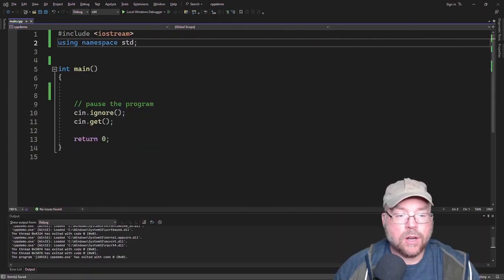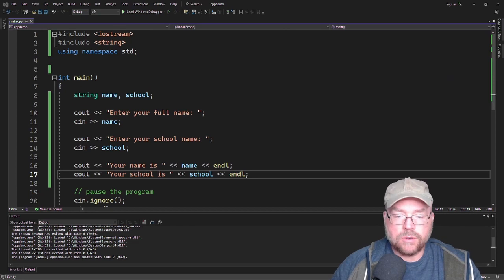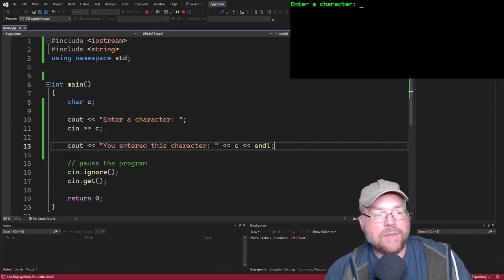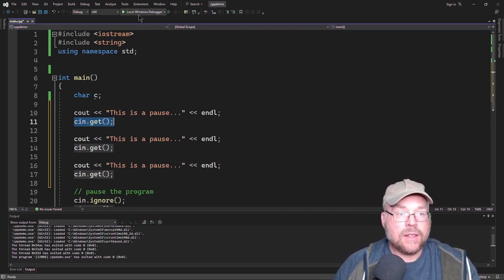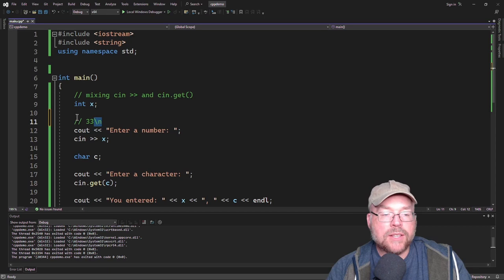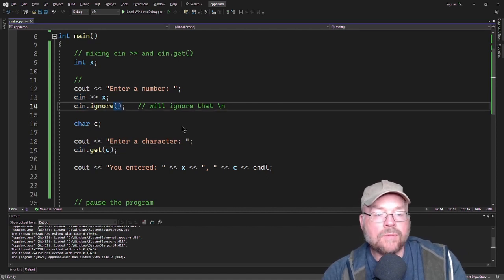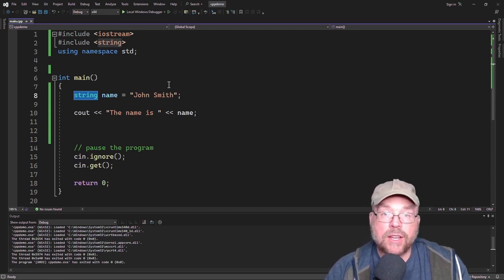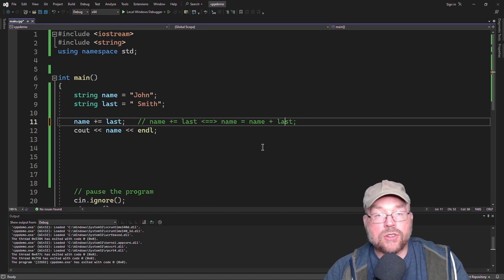C++ Tutorial: Working with Characters and String Objects [7]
Special functions exist for working with characters and string objects. Learn how to use them to properly manage character and string input and output. This is a tutorial for beginners using Visual Studio 2022 for C++.

Bitcoin:  177wfkQwzXiC8o2whQMVpSyuWUs95krKYB